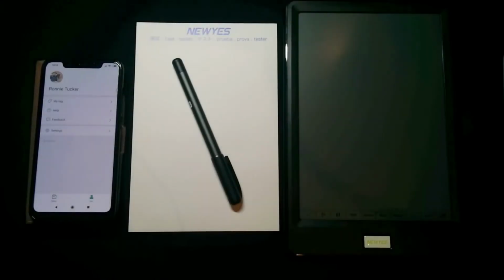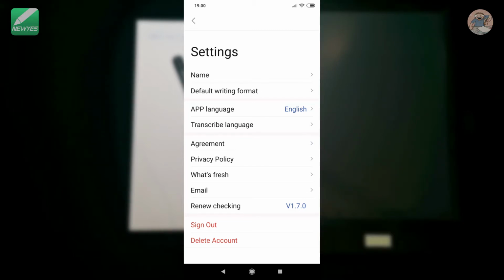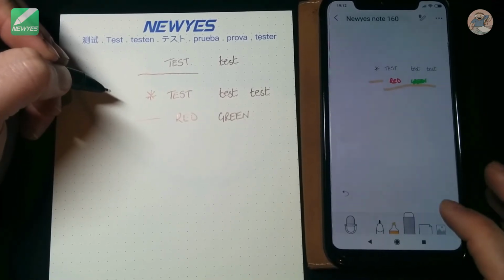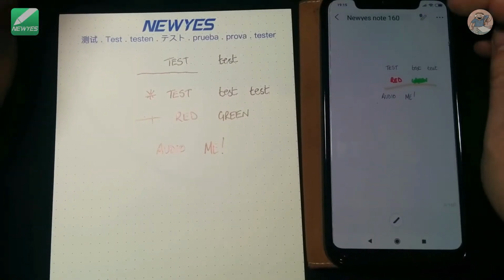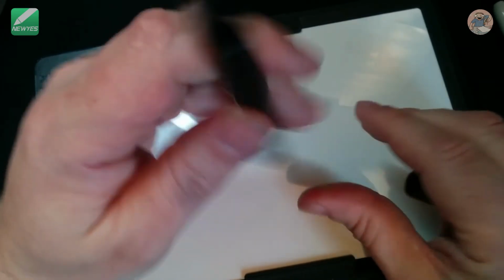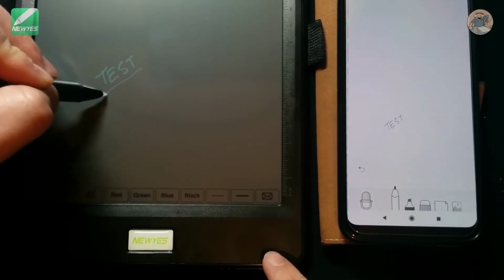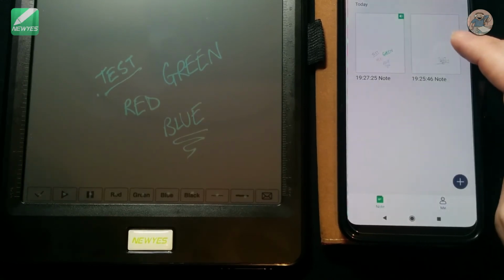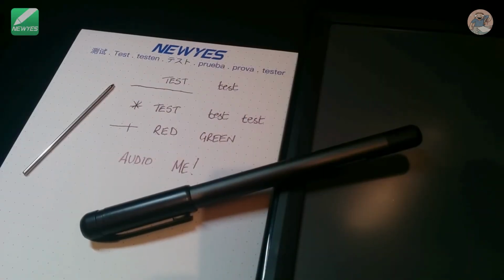Review: NEWYES Smart Pen review second edition SyncPen easy your handwriting editing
Thanks Ronnie Tucker for reviewing our 2nd edition Smart Pen.

Digitize your notes and sketches with NEWYES SyncPen.
Some highlights that you should not miss:
1. 360 full angle writing capturing,  even at a vertical angle;
2.The smart pen turns on automatically once you open the cap;
3.Lighter and slimmer, close to the diameter of a daily-used pen;
4.Online and offline additional writing features for the LCD pad;
5.Create colorful notes with LCD pad and send emails by LCD pad
6.Audio recording and notes playback
7.Handwriting recognition and up to 66languages transcrible,even maths and chemistry elements.
8.Classification and accurate search
9. Saving notes in different format